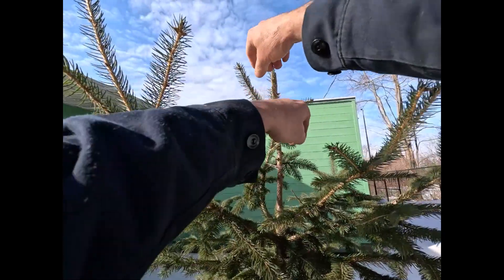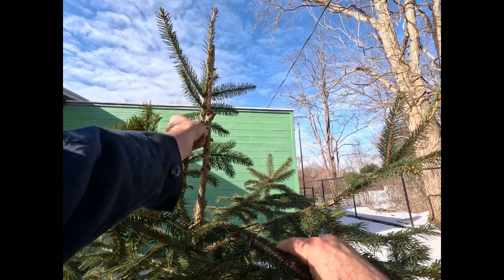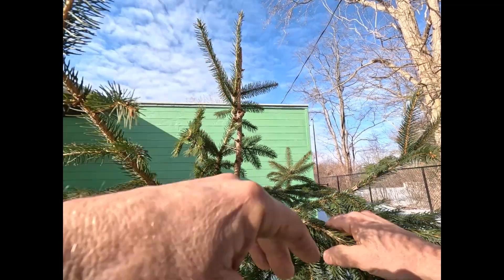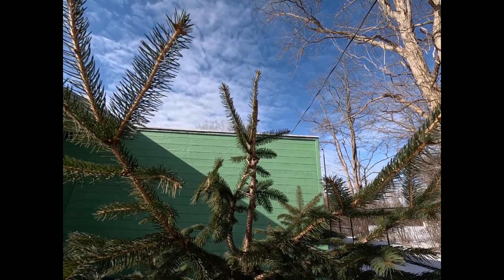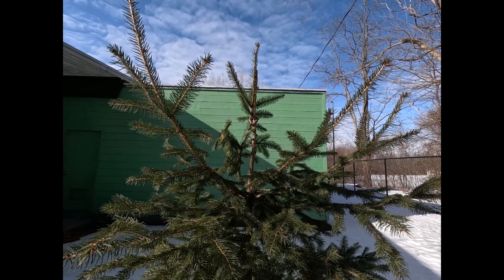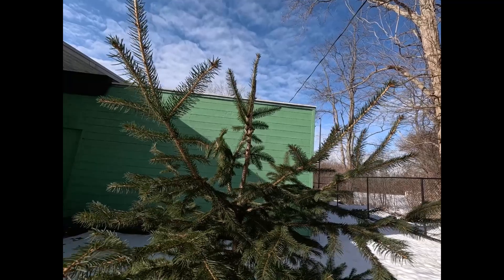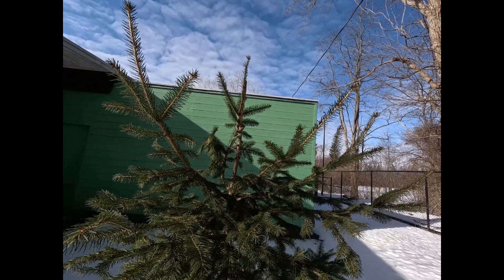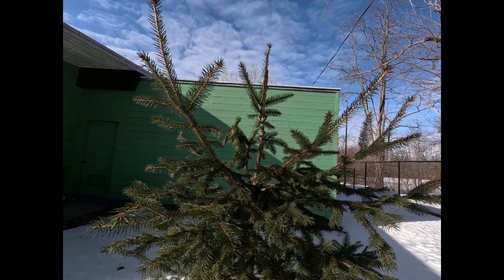Eastern White Pine Weevil impact and restoration on a Spruce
There are methods to avoid this pest but it"s damage is done this is what can be done to help the structure of your tree can progress the strongest way possible with a little interaction to get it back on track with a center leader.